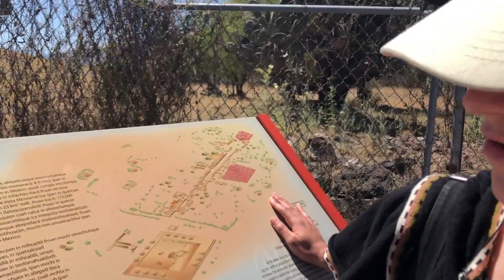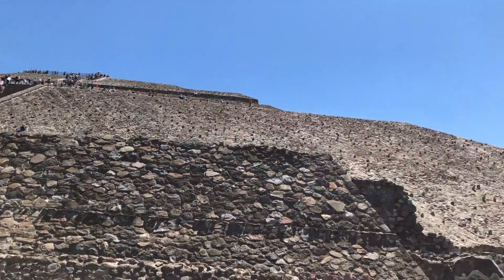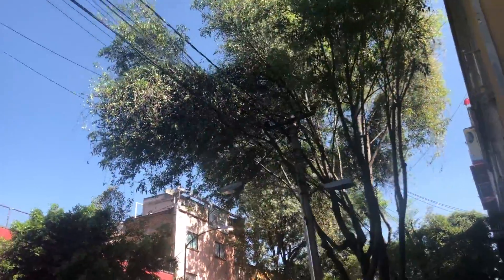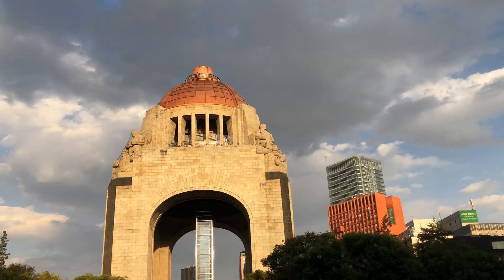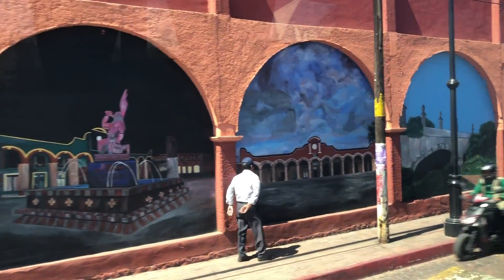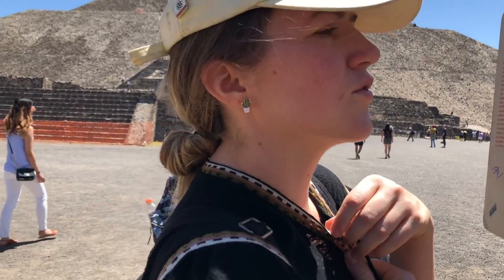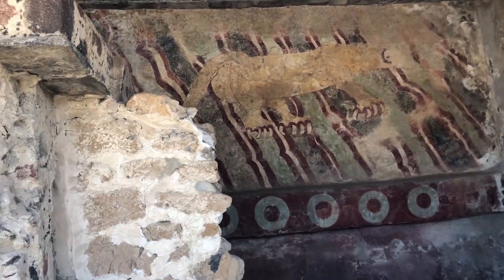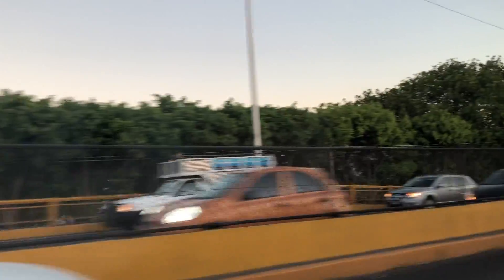Reading plaques at Teotihuacan